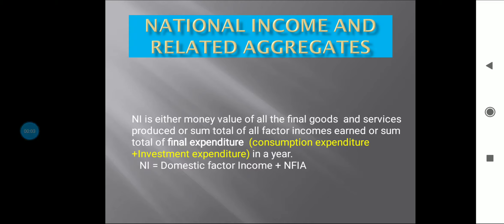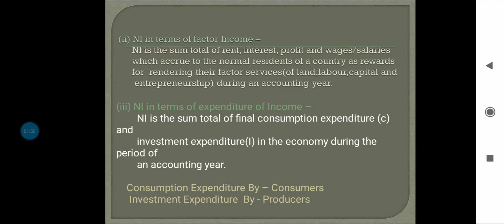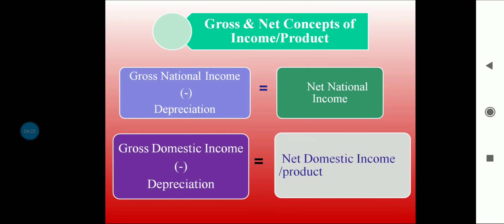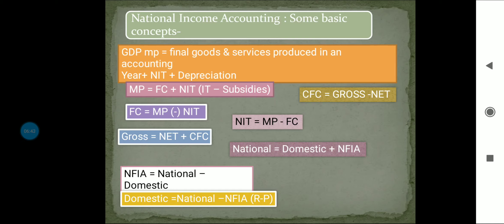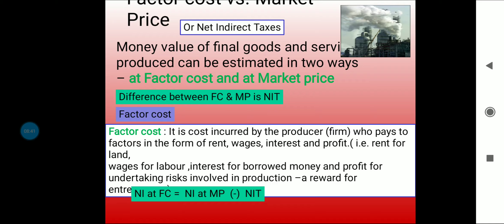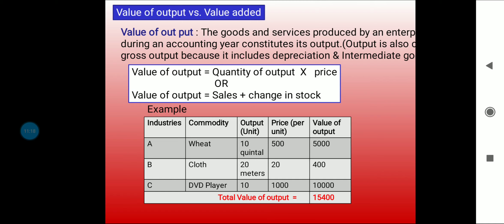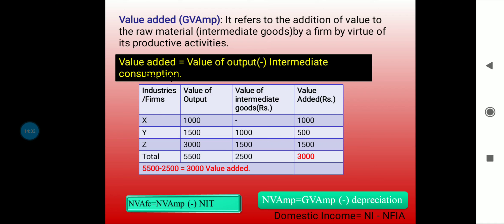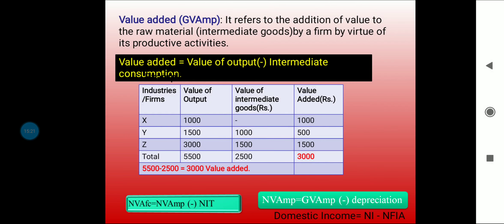National Income related aggregates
Concepts like GDPmp , GDP fc NNPfc etc.